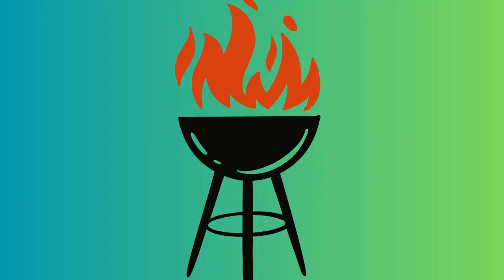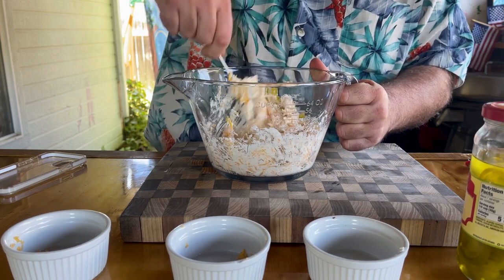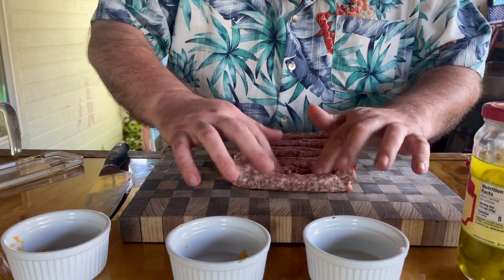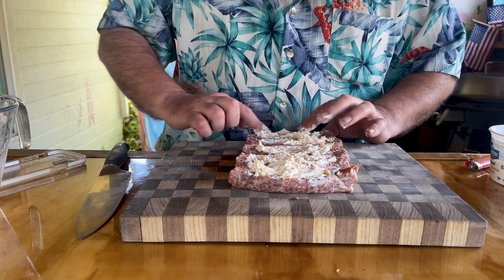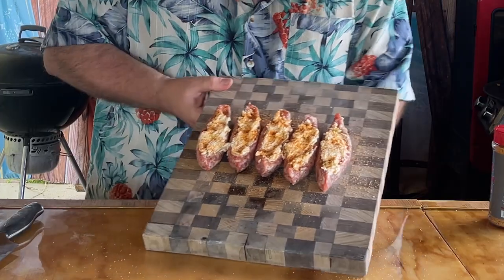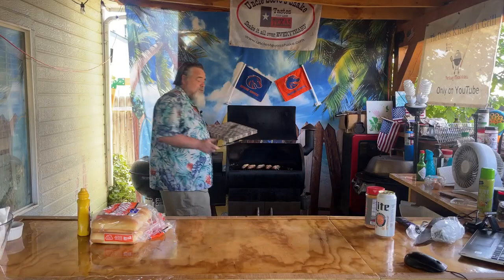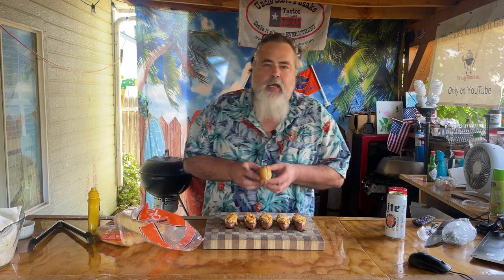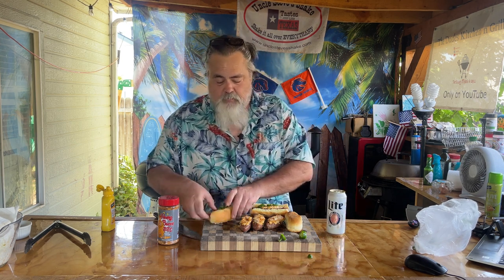Brats Popper Boats 🌶️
Tailgate Like a Pro: Ultimate Brats Popper Boats 🌶️
Meat Church Seasoning Brats Poppers: Real Tailgating Food

Hey BBQ enthusiasts! Get ready to tailgate like a pro with these Ultimate Brats Popper Boats 🌶️ that'll have your taste buds doing a touchdown dance! I've got the grill fired up and we're mixing the creamiest cheese blend with the perfect hint of jalapeño sweetness, all wrapped up in a brat that looks more like a canoe than a boat - trust me, it's as fun to make as it is to eat.

You can't miss this easy-to-follow recipe that's perfect for your next game day. I've seasoned these bad boys with Meat Church's honey bacon BBQ rub, and the flavors are off the charts. Whether you're a tailgate veteran or a rookie looking to score some serious flavor points, these poppers will not disappoint.

I've even thrown in a little teaser about an upcoming collab that's going to be way cool, so join The Dude in my signature laid-back style. We're all about grilling, chilling, and serving up comfort food that brings people together.

Drop a comment and let me know what you think or share your own tailgating triumphs.

Remember, whether you're at the stadium or your backyard, it's not just about the game—it's about the Ultimate Brats Popper Boats! 🍔🔥🏈

CHAPTERS:
0:00 - Jalapeno Popper Introduction
0:21 - Preparing Jalapeno Filling
3:05 - Forever Poppers Collaboration Reveal
3:58 - Smoking Jalapeno Poppers
4:35 - Adding Final Touches to Poppers
5:46 - Taste Test: Jalapeno Boats
5:51 - Sampling Jalapeno Boats with Bun
8:25 - Jalapeno Popper Recipe Conclusion